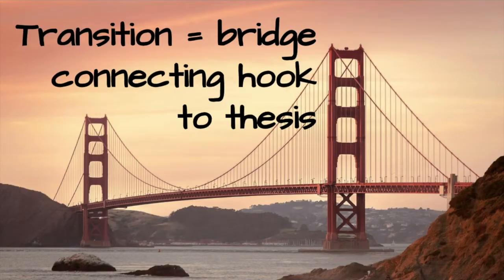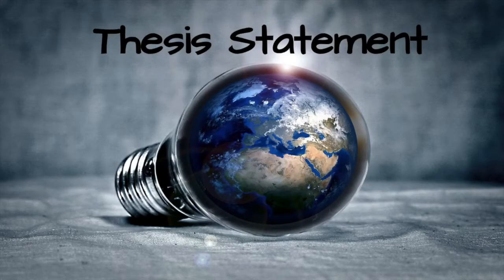Writing Introductions and Conclusions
This video demonstrates strategies writers can use to create and structure introduction and conclusion paragraphs.